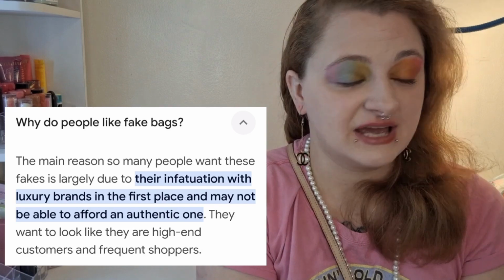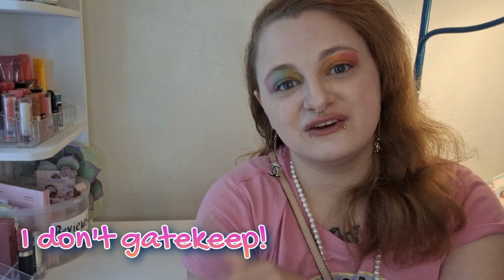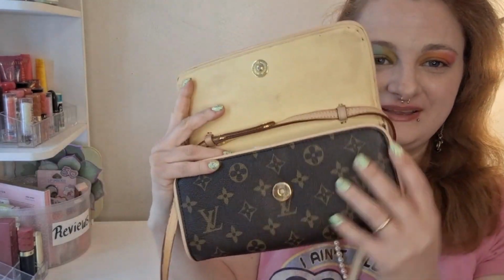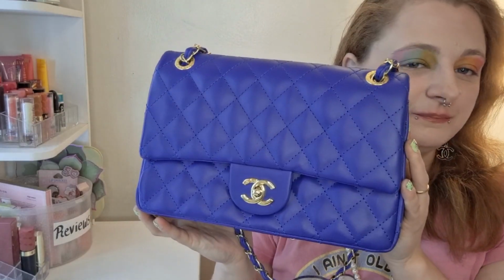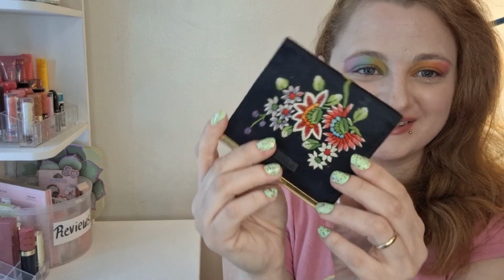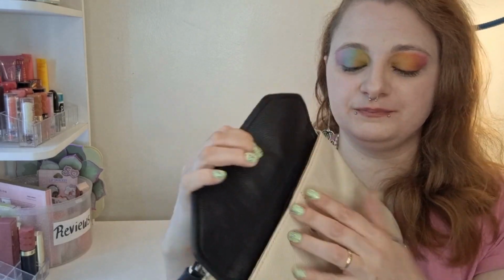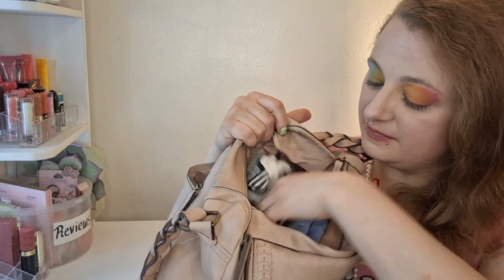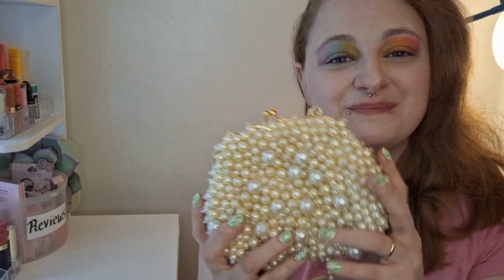My Replica Designer Bag Collection + Dupes 👜 Let's Talk - Southern Belle Reviews Sara Beth March2024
Hey there mermaid! I appreciate your help, encouragement, & support - And I look forward to seeing your positive comments!

Note: Comments are screened and have to be approved. I do this to minimize spam/trolling. Thanks for understanding and have a fin-tastic, mer-mazing day!

Mission Statement: Makeup for a cause. Put on your war paint for kids, child trafficking, parental alienation awareness, domestic violence, legal abuse, court corruption, and more! Sharing our stories gives us our power back! I use my makeup as war paint to speak out about child abuse, domestic violence, child trafficking, parental alienation awareness, and legal corruption in and out of the courtroom. Someone has to speak up for those who can't!

MY LINKS!
* Southern Belle Treasures (Store) Facebook Page!
* Southern Belle Reviews (Channel) Facebook Page!

RECENT PROJECTSS TO CHECK OUT!
* 50 Shades of Panning #3: 50 Shades of The Rainbow "Somewhere Over The Rainbow"
Project for March 2024 - Scots-Irish History Month/St. Patrick's Day buyirish - NYX Ultimate 16 Shade Eyeshadow Palette in Brights

Product Links:
* Makeup Vanity Set with Rectangle Lighted Mirror / Bedroom Makeup Dressing Table with 2 Drawers in White

(Dupe) White Quilted Flap Shoulder Bag/Purse:
(Dupe) Lola Mae Quilted Crossbody Bag in Black
Ipsy Pink Holographic February 2024 Mystery Bag:
(no link)
Ipsy Sealed With A Kiss Makeup Bag: